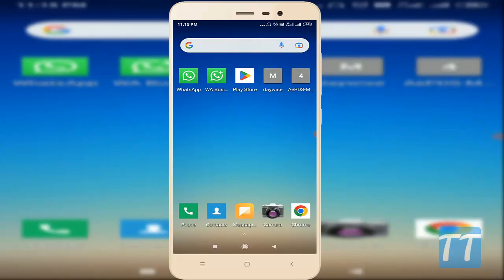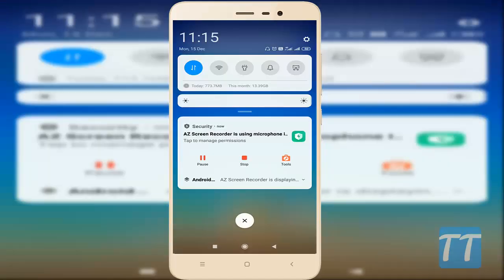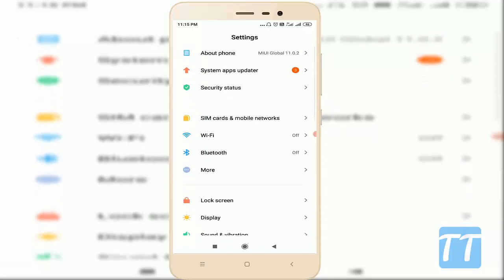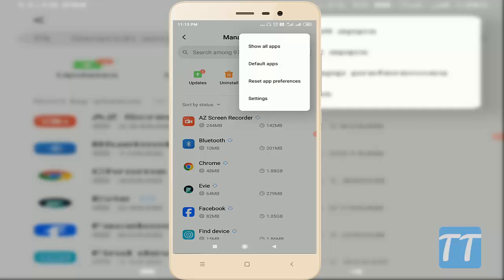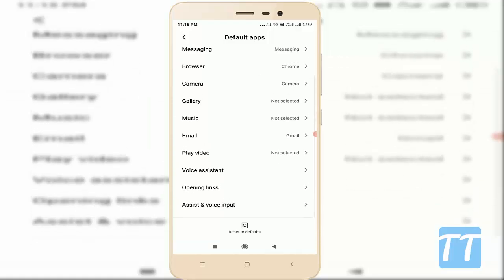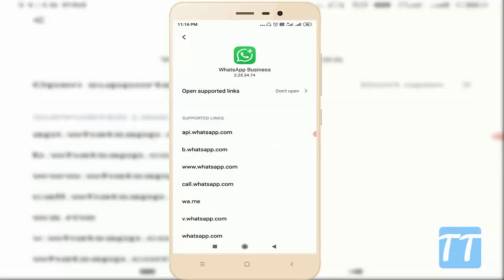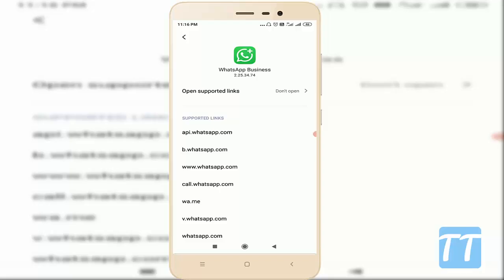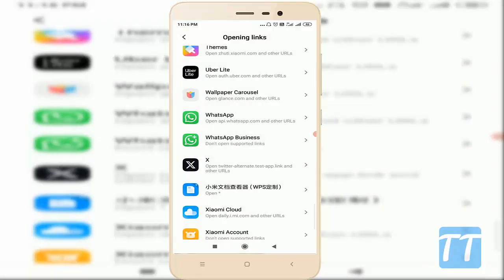How to change default WhatsApp from business to personal in Android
This is a tutorial on how to change default WhatsApp from business to personal in Android. It explains how you can change settings to open any WhatsApp chat links in WhatsApp personal by default.